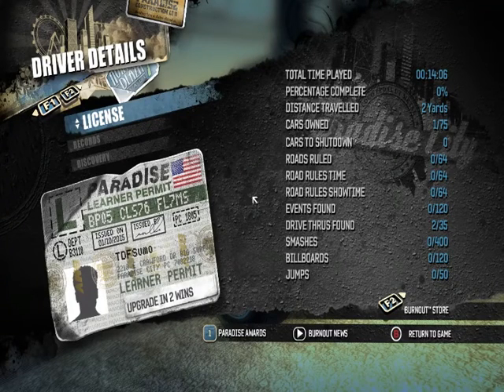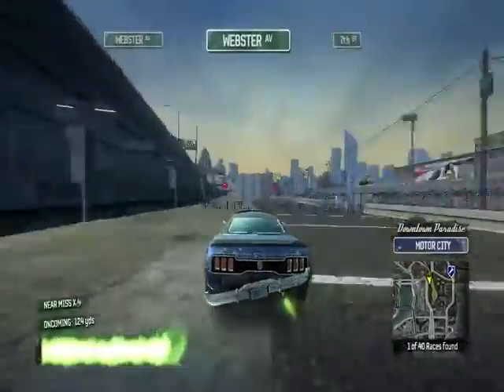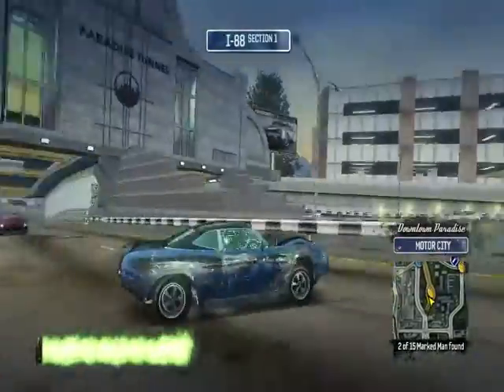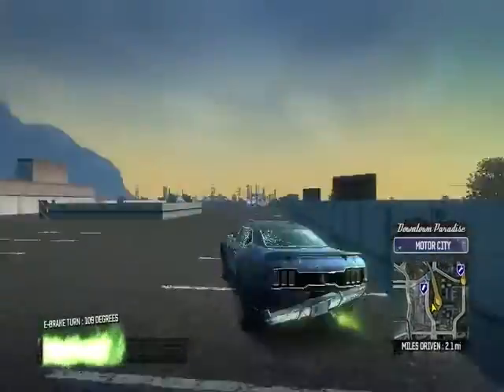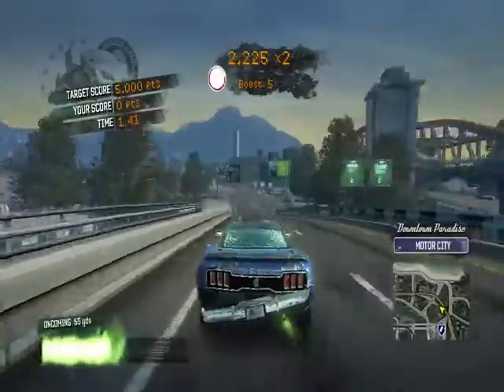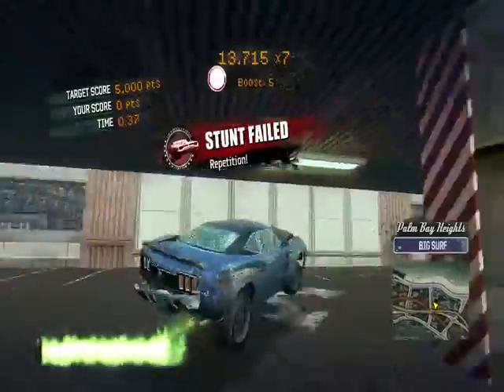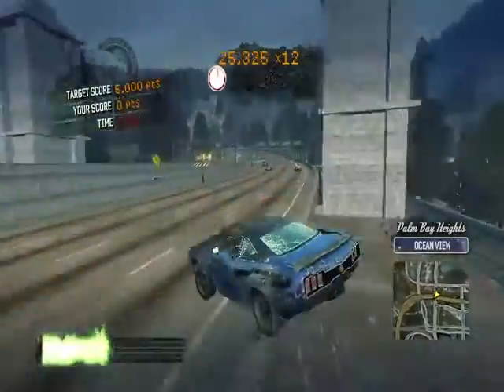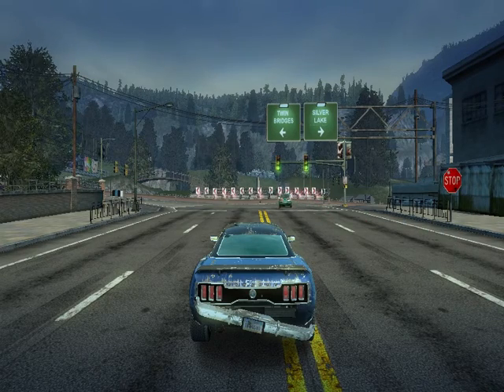Burnout Paradise 120 Billboard Guide Part 1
In this guide, we knock out boards 1 - 13 and our first stunt run. Here's a map for the first section if needed